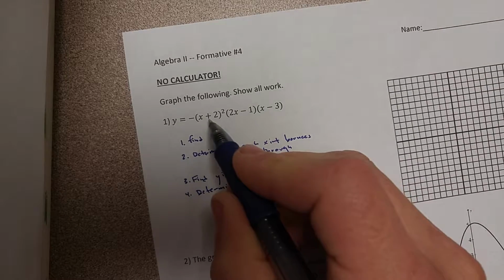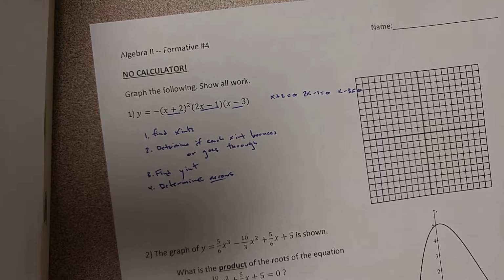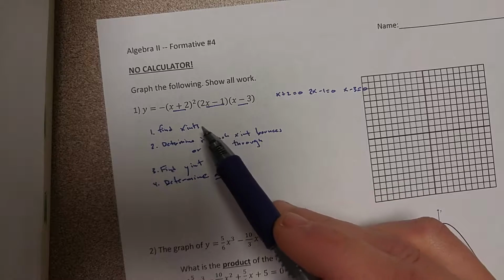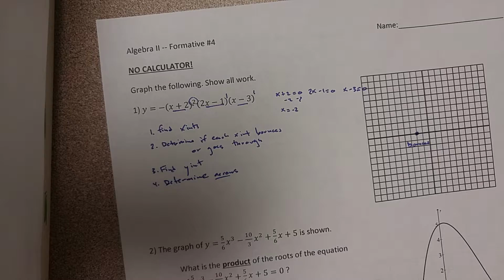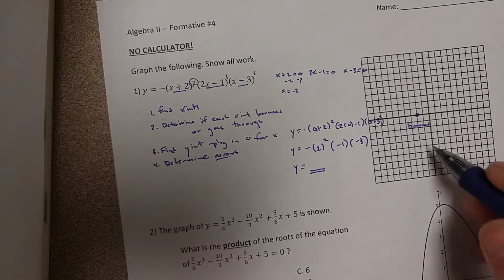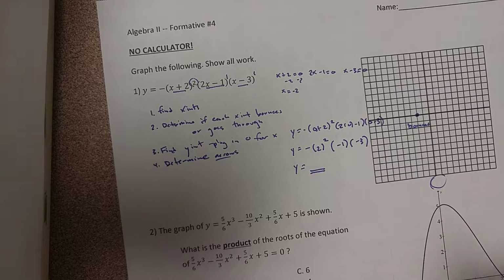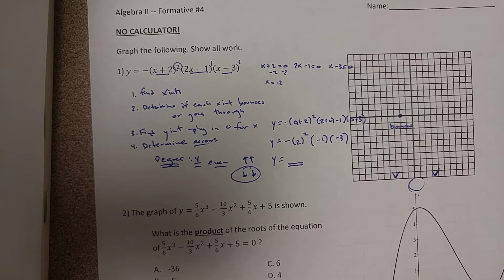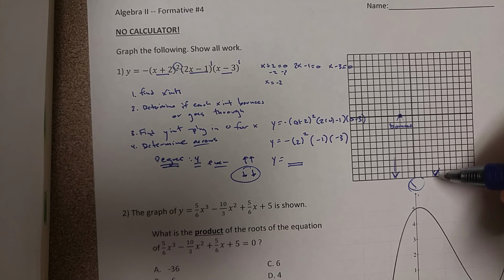Problem 1-graph a polynomial